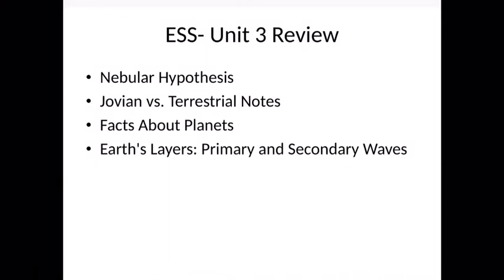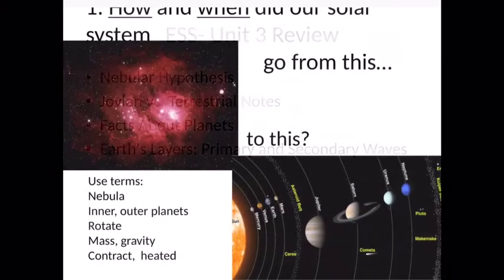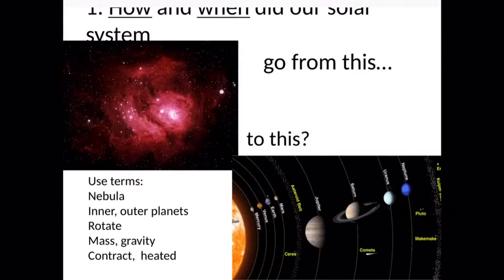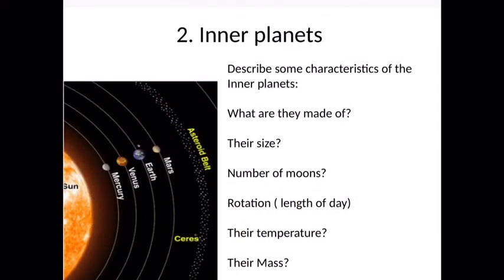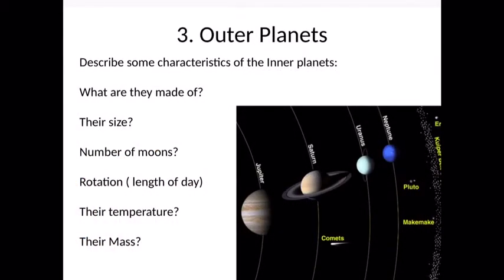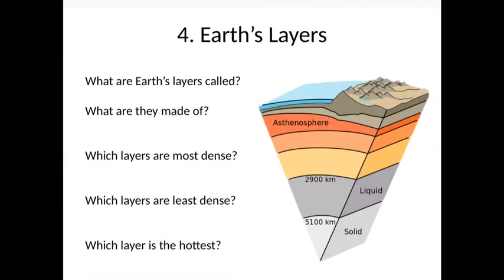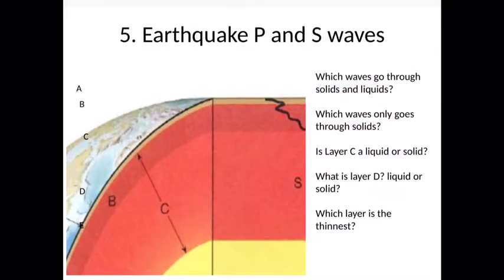ESS-Unit 3 Review Topics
A review of concepts and mains thing to know for the upcoming test.